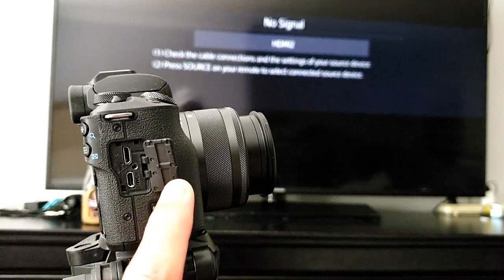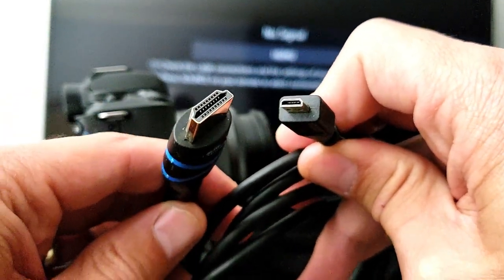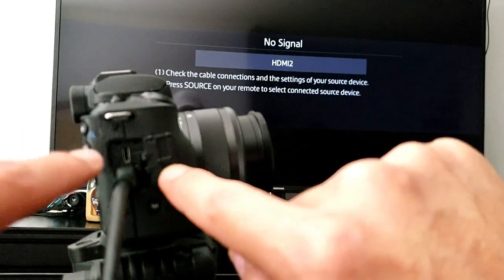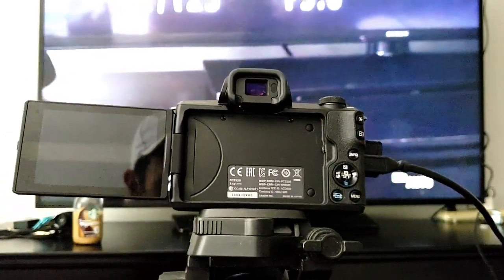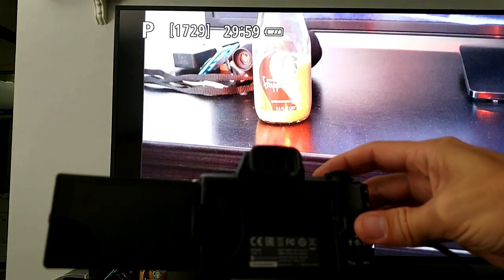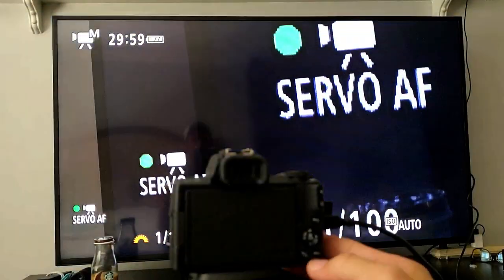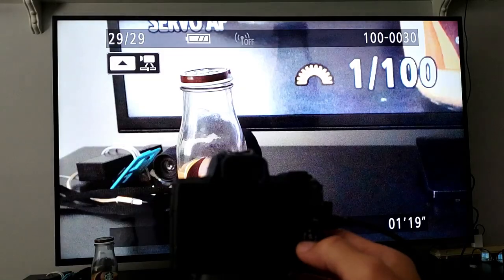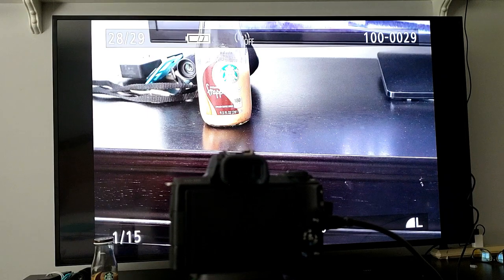Canon M50/M6/M100: How to Connect/Mirror to TV or Monitor (Live View)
I show you how to connect your Canon EOS M50 to your TV or monitor for viewing photos, videos and also viewing a live recording mode. This also works on several other mirrorless cameras like the Canon M6, M100, M5 and the Panasonic Lumix G80/G85. Remember in order to mirror/connect your hdtv or monitor you need a micro HDMI to HDMI cable. Obviously your TV or monitor must have an HDMI port too. If you still have issues connecting try to restore your camera back to factory default. If still no go let me know and ill try to assist you.

BlueRigger High Speed Micro HDMI to HDMI cable with Ethernet (3ft, 6ft, 10ft, 15ft) - Support 4K- UltraHD, 3D, 1080p (Latest Standard)

Canon EOS M50 Video Creator Kit with EF-M15-45mm Lens

Canon M50 vs G7X Mark ll Comparson: Which One Peforms Better Overall?

Canon M50 Video Creator Kit Bundle w/ Rode Videomic Go Unboxing (Best YouTube/Vlogging Camera?)

iPhone X: Zover Magnetic Detachable Wallet Case (Can Wirelessly Charge too)